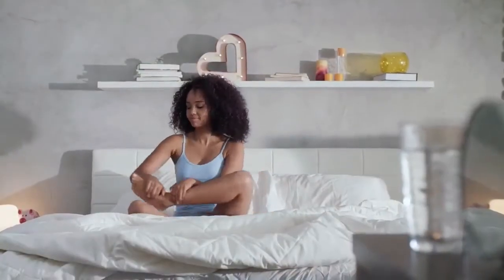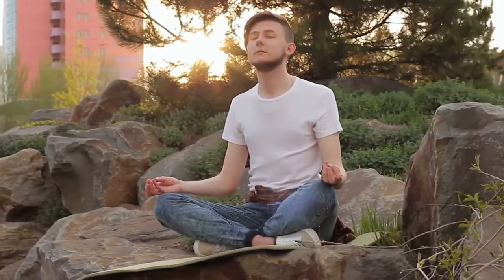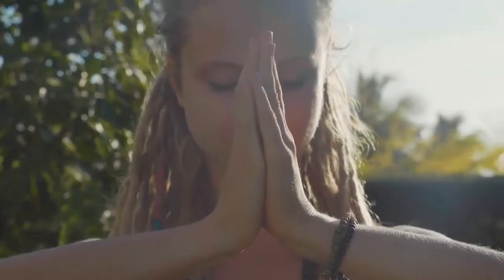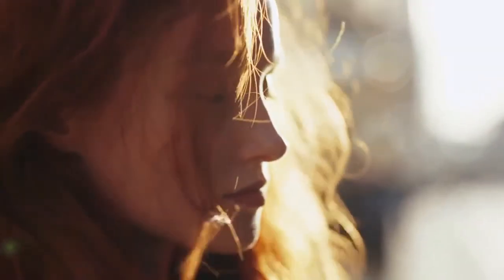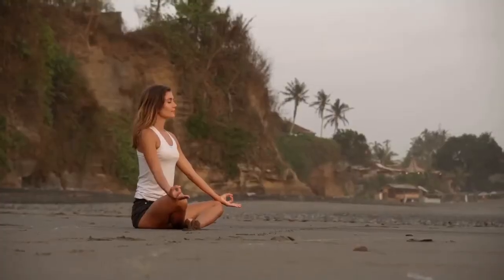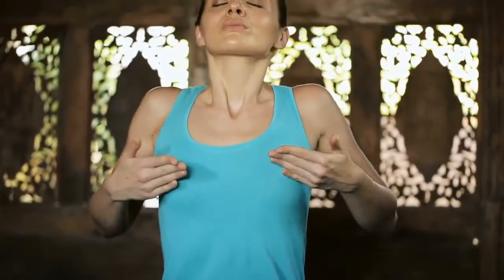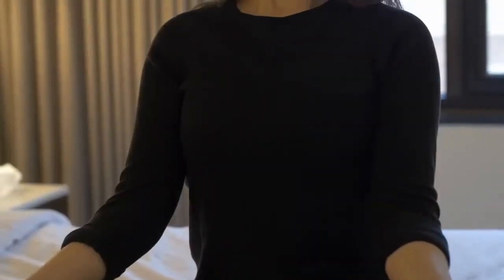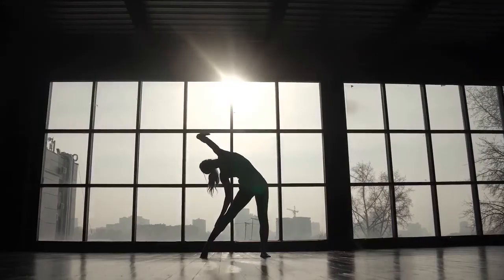Your first Guided Meditation. Meditation Basics in 2 Minutes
Learn to meditate in two minutes!
Your first guided meditation you will love. Easy to start.

Meditation is very easy if you do it properly and without fear.
Everyone who says it is difficult to meditate is wrong.
You need a comfortable space where you can relax and feel safe.
Close your eyes and concentrate on something that will help you stay focused.
Breathe evenly. Take pauses between inhaling and exhaling.
Breathing should be uniform. No interferences.
You will feel light and your inner energy will grow.

Keep it simple. Don't complicate things. Modern gurus complicate meditation by being able to sell their courses and earn lots of money.

Experience deep meditation on your very first try!.
Simply lean back, listen, and let the specially designed isochronic tones take you to new levels of success in your personal evolution.

The technology of isochronic tones allows you to finally achieve the immense benefits of meditation without the years of frustration in practice. Whether you desire spiritual growth, physical healing, or mental clarity, science-backed brain training is the ultimate path to success.

Our unconditional guarantee says yes! Listen to the 1 minute sample of any track in our store and you’ll likely feel something right away. For more on how isochronic tones can help you sharpen your focus, feel better, and super-charge your life.